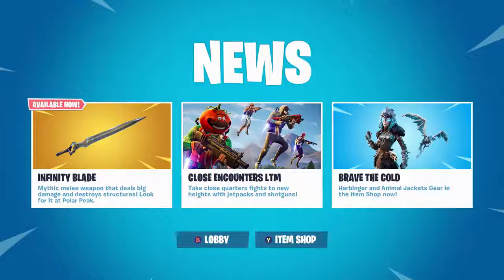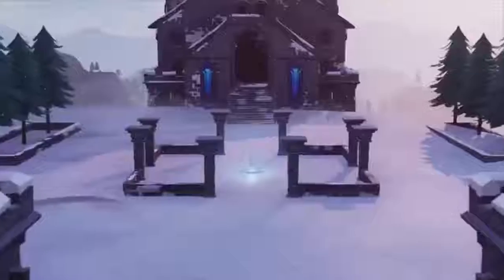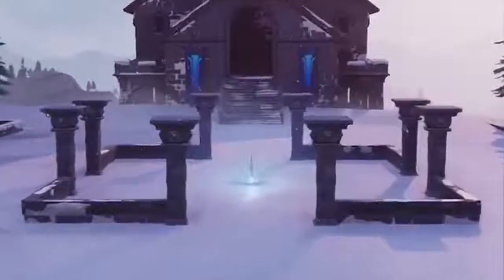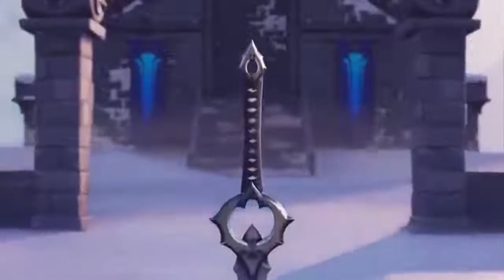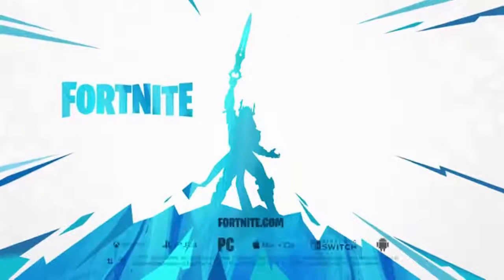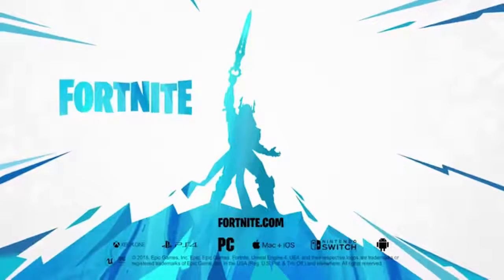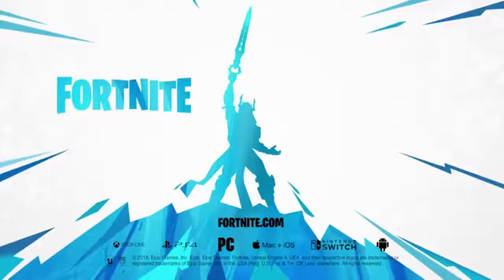NEW INFINITY BLADE IN FORTNITE!